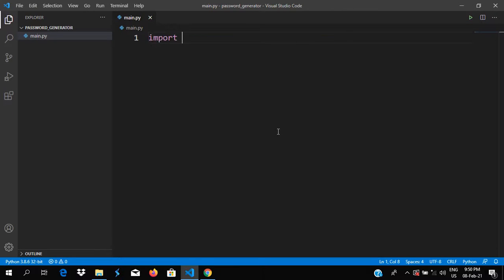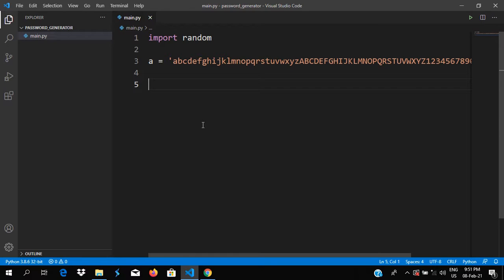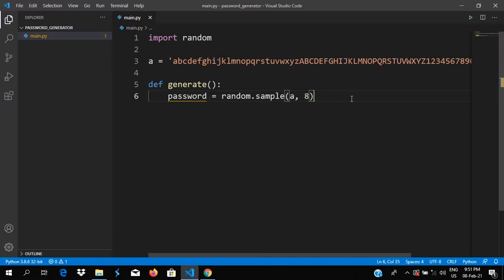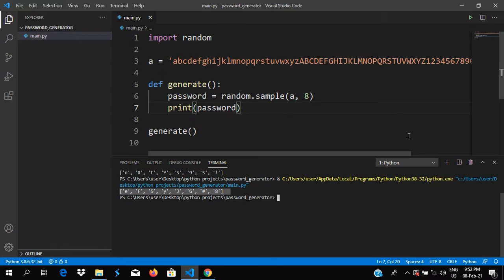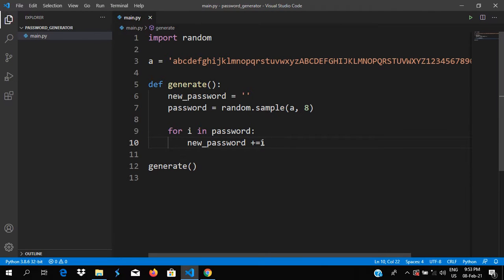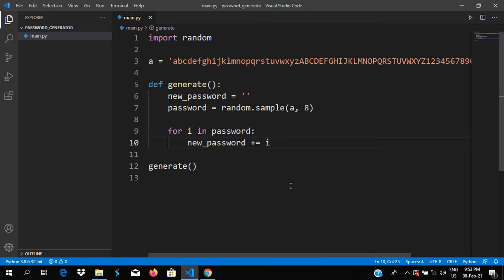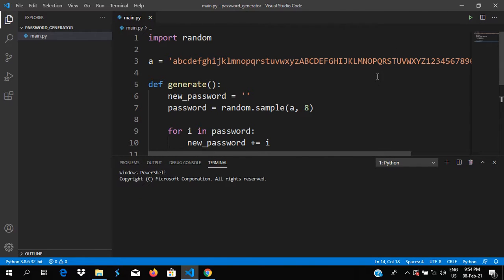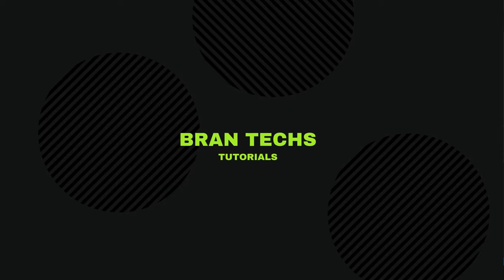password generator with python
in this video we are gonna program a password generator using python